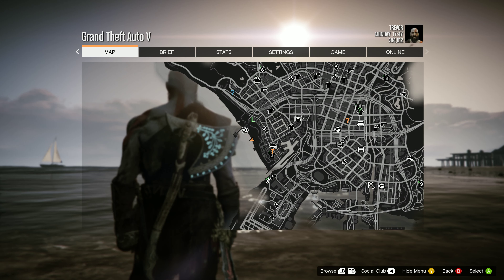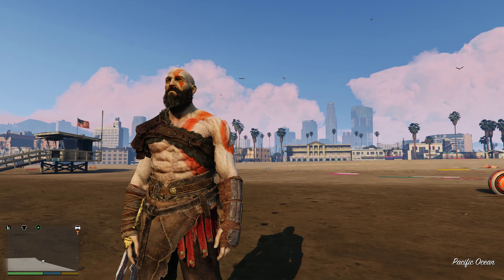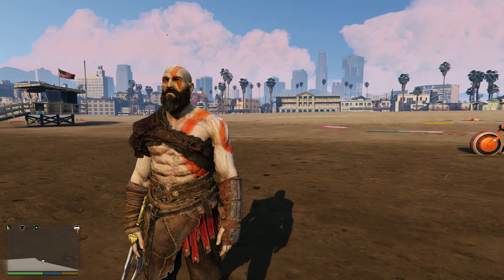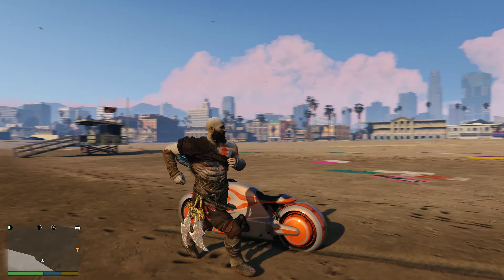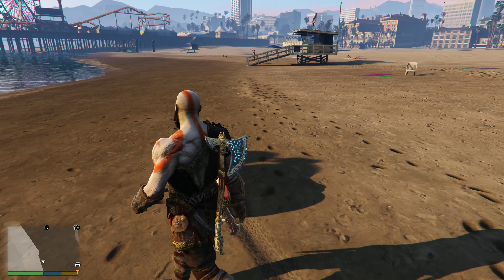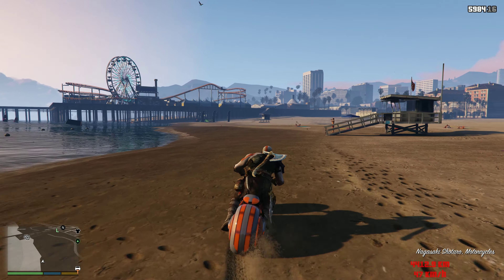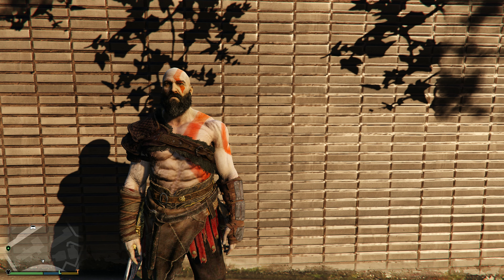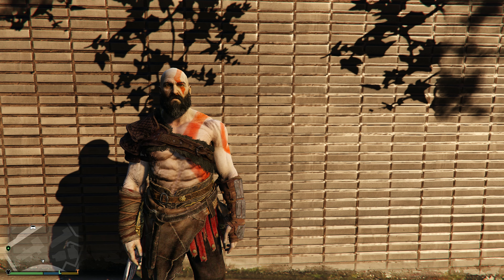GTA V Kratos Mod God of War 4K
Driver- 431.60
        2TB+2TB+2TB=6TB WD Hard Drive